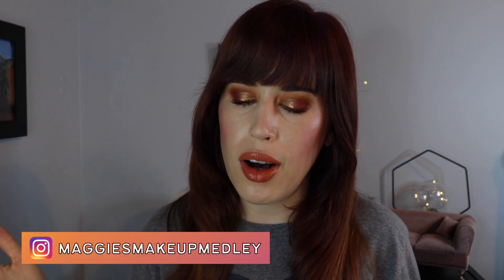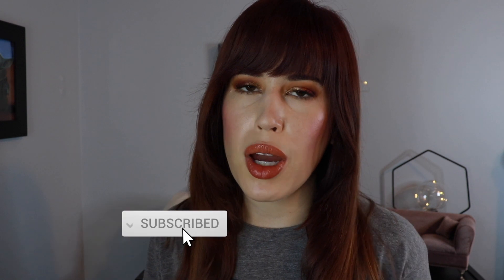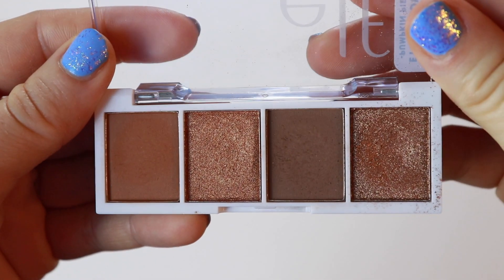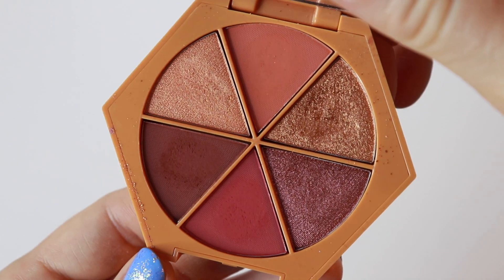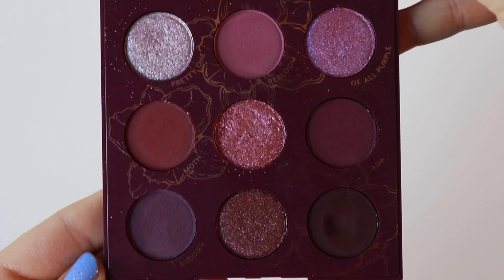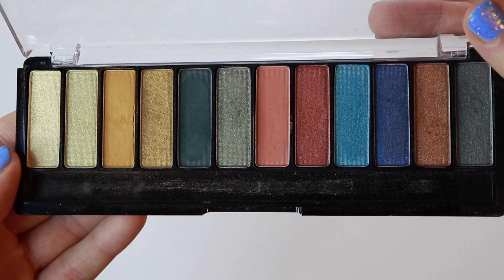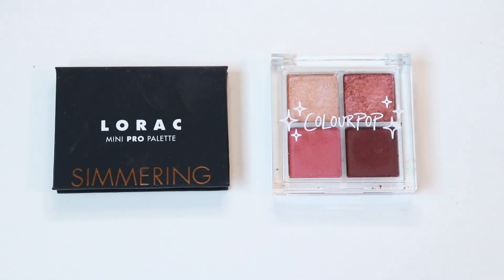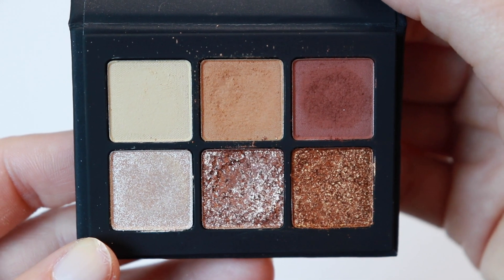Warm-toned, pretty, sparkly FALL EYESHADOW PALETTES!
I'm loving both deep, warm toned shadows and pink palettes. It's my duality. But for now, let's talk about fall palettes. Everything from the deep reds, plummy goodness and grungy greens.

Let’s hang!
About me
Age: 27
Skin type: combo oily, acne-prone
Hair: dyed, thick, frizzy
Personality: questionable